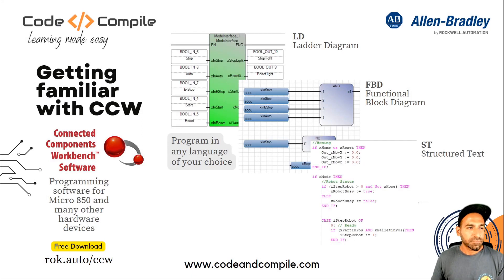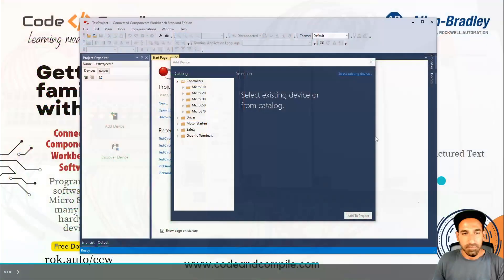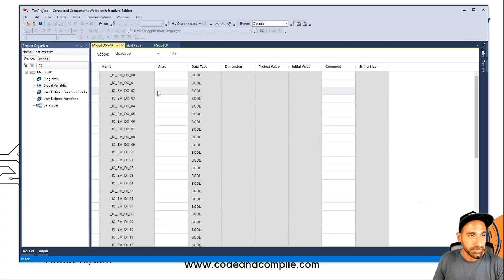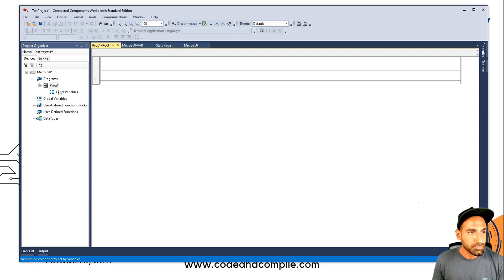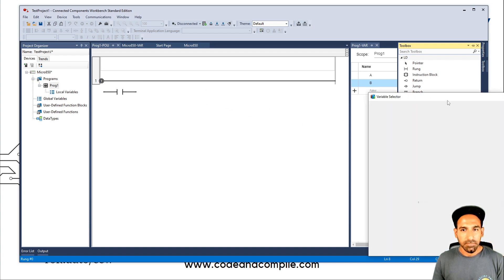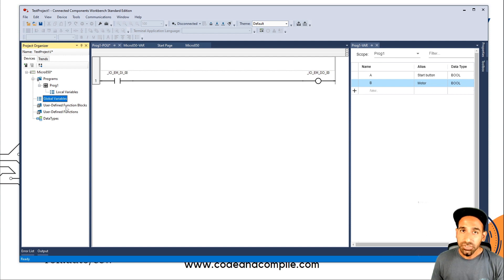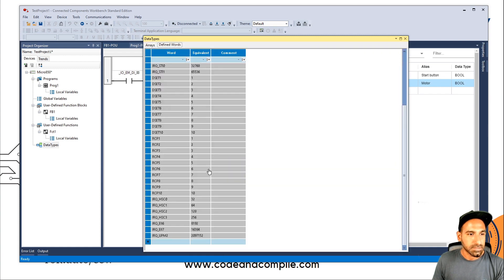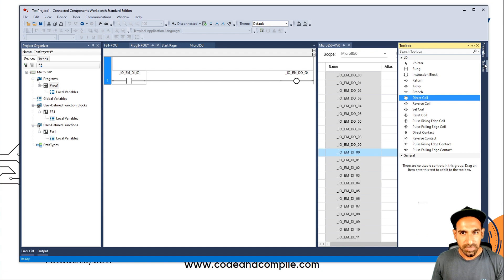Lesson 2- Introduction to CCW Software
🔥Get a discount of 20% on Micro850 and IIoT Course using the coupon 'Youtube' 🔥.

Timeline:
0:00 - Introduction
1:00 - Create a project
1:28 - Add a controller
2:53 - Project Organizer
4:10 - Adding a Program
6:31 - Creating a ladder logic
11:35 - Outro

Cheers,
Rajvir Singh